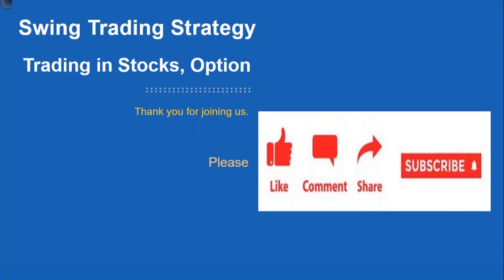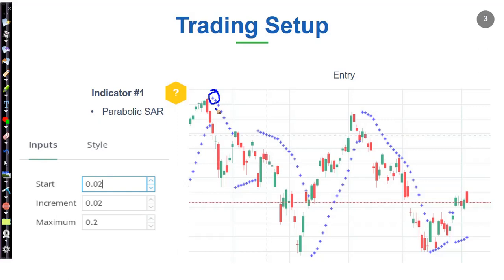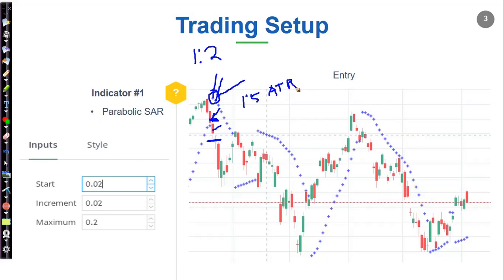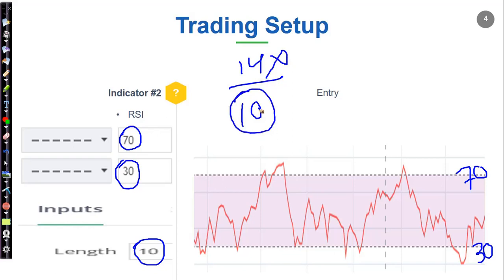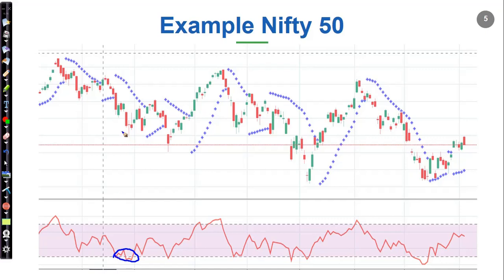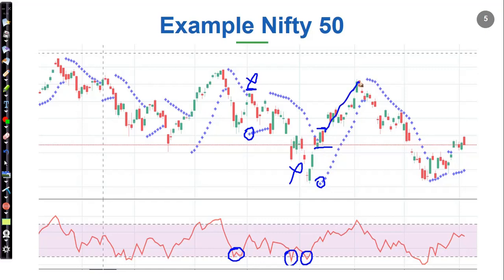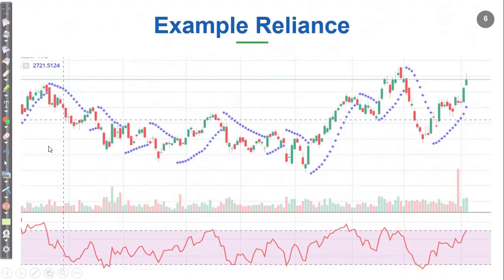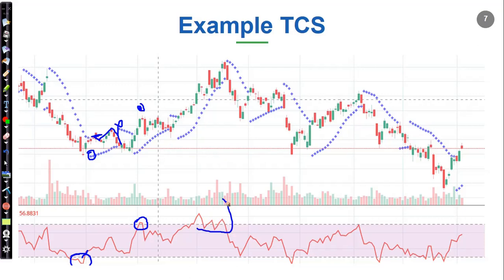90% Wining Ratio Swing Trading strategy | Best Swing Trading Strategy | Video - 130